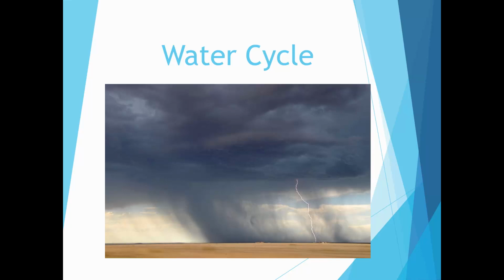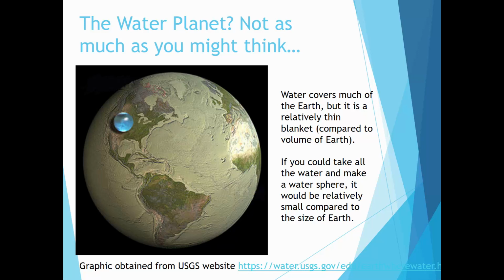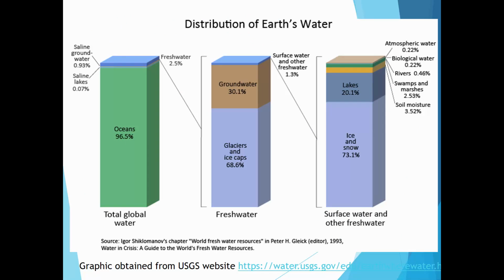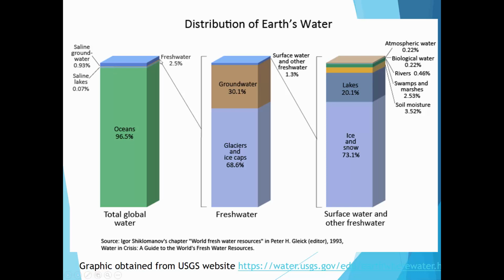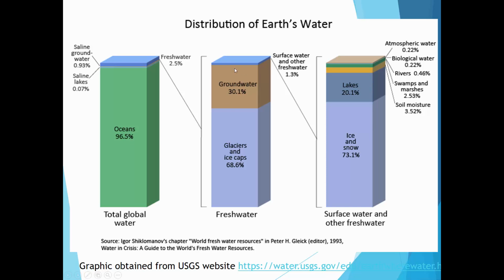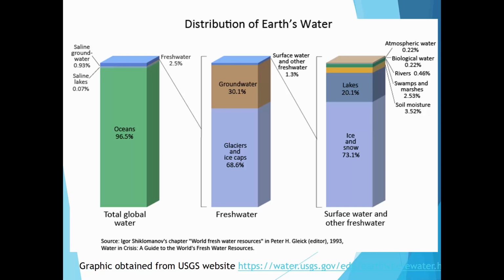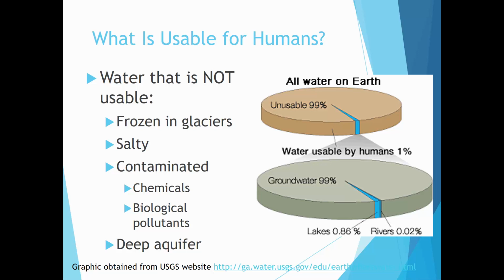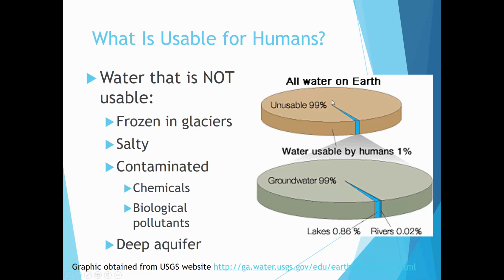Water Cycle how much water is there?